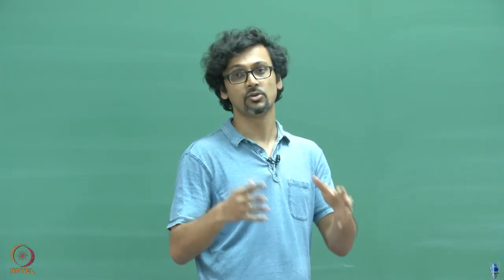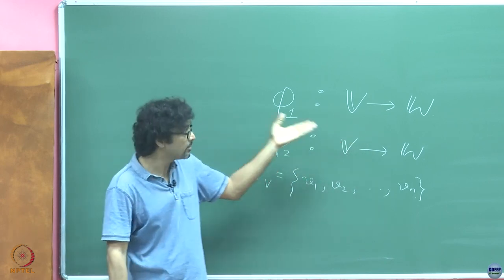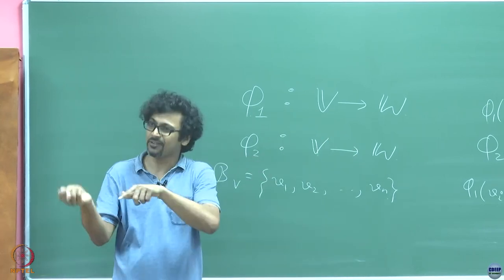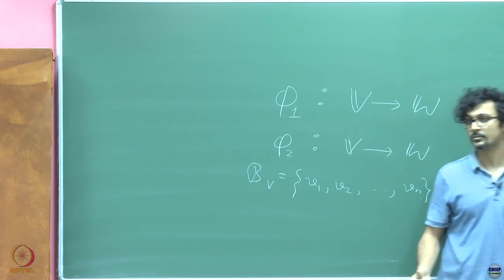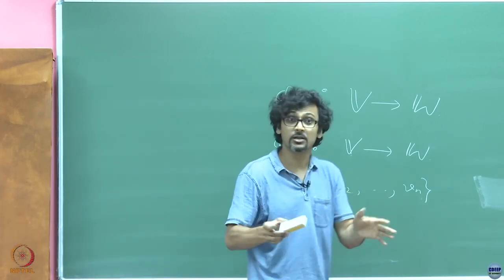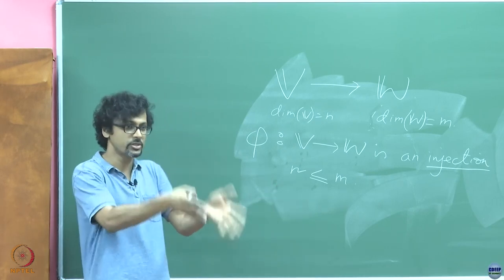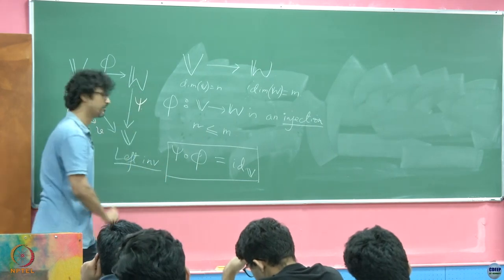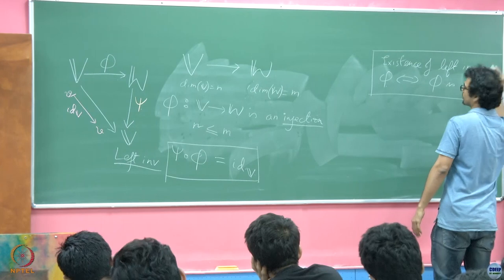Week 05: Lecture 11 A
Week 05: Lecture 11 A: Isomorphism and Inverses